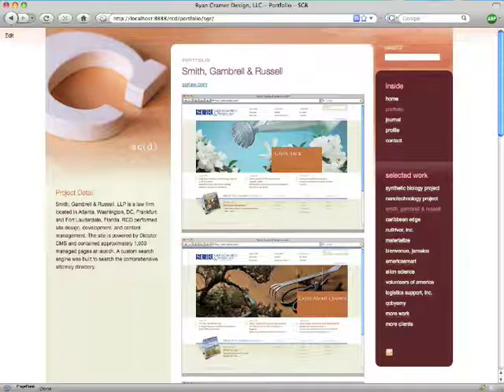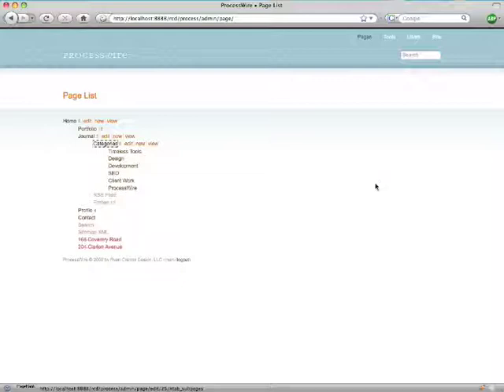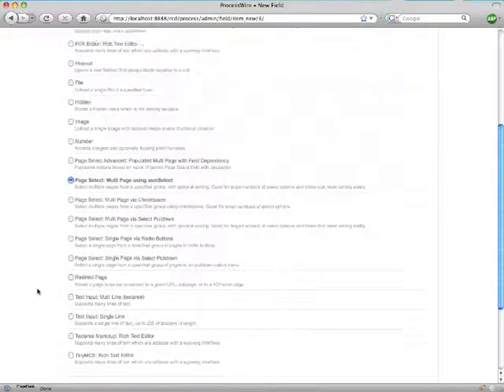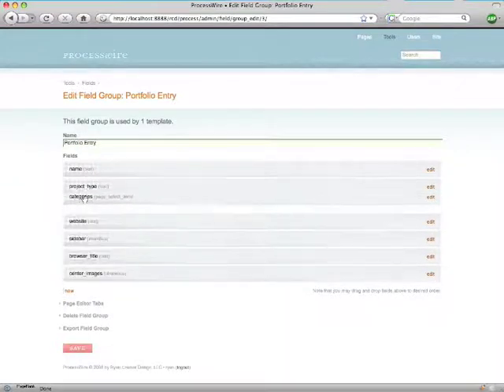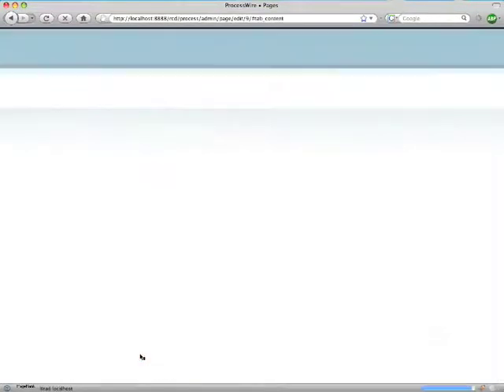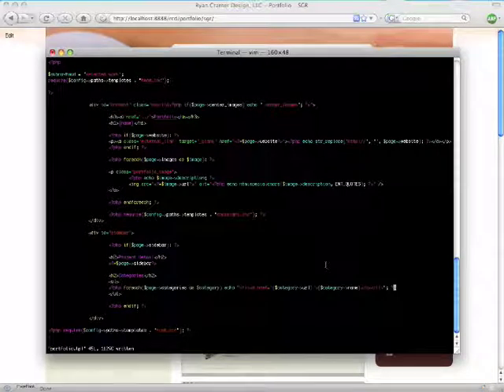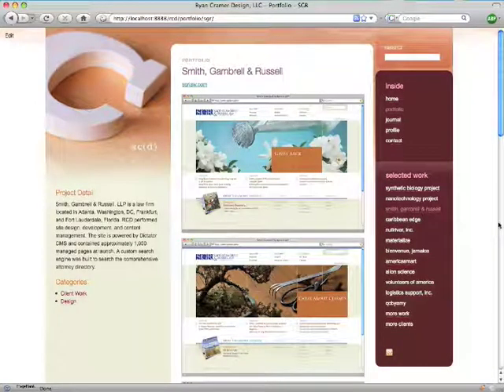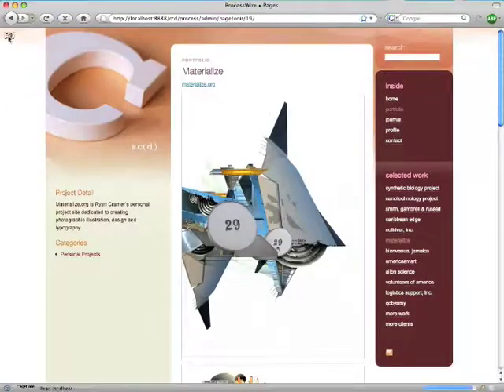ProcessWire - Relational references to create categories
This screencast shows how you can create cross references between pages in ProcessWire. In this case, we demonstrate using it towards creating a simple categories system.